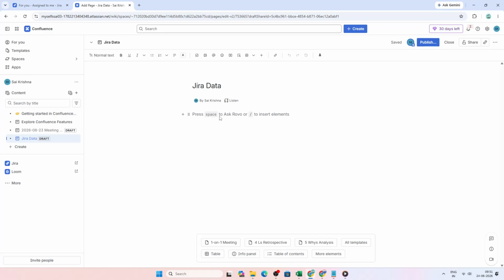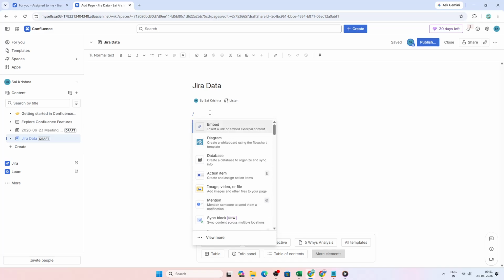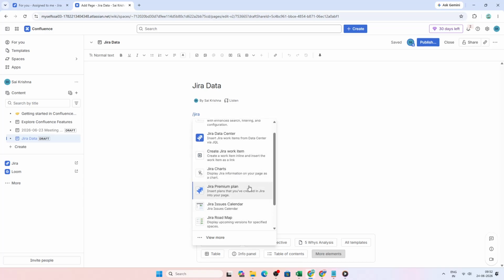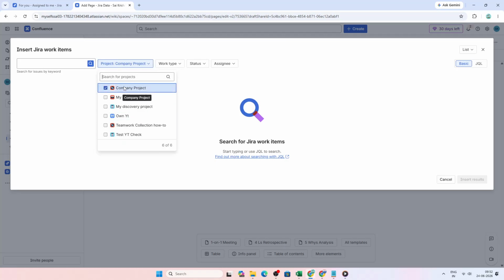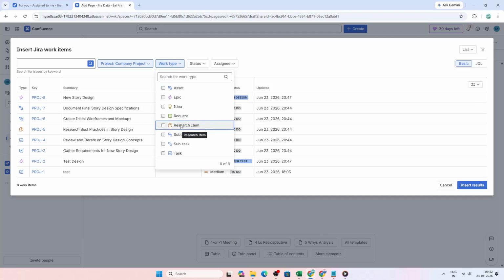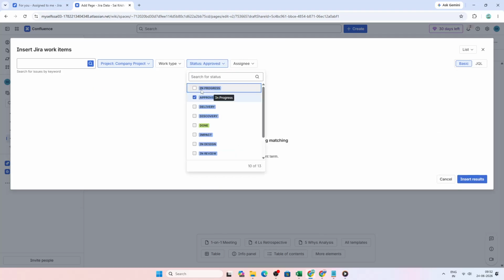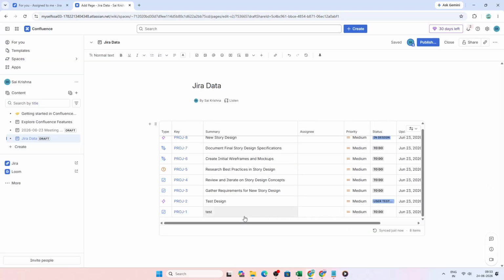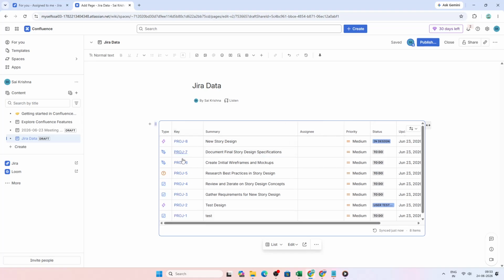Using Jira And Confluence Together | Jira & Confluence Integration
Master the Jira and Confluence integration in this step-by-step tutorial. Learn how using Jira and Confluence together can streamline your Atlassian workflow and improve project visibility across your entire organization.